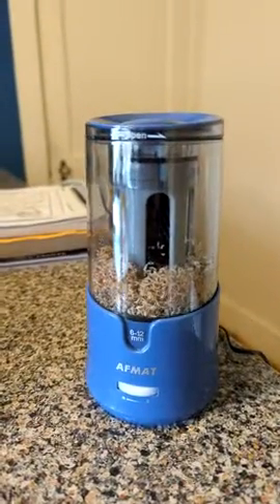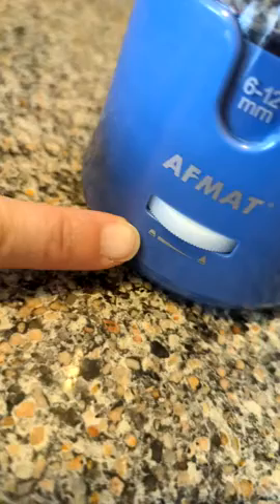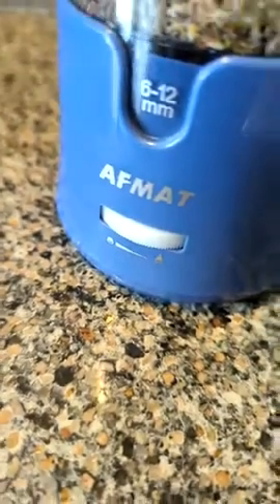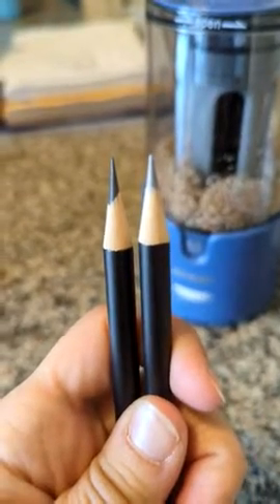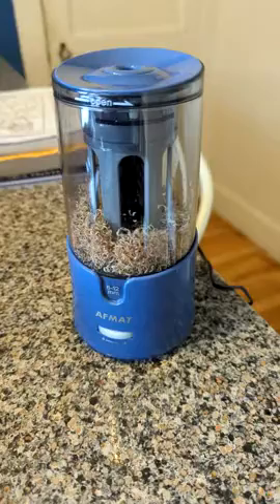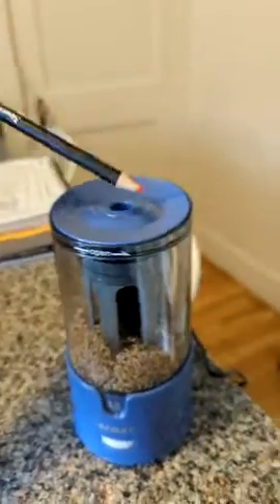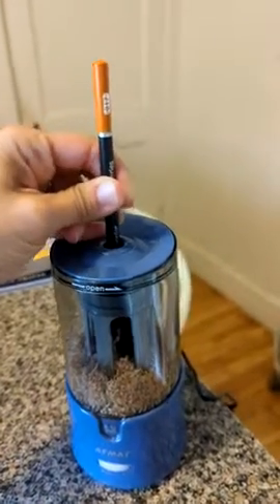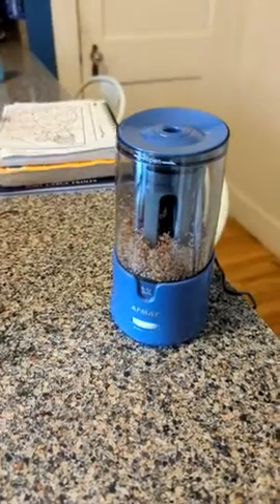Review AFMAT Pencil Sharpener, Electric Pencil Sharpener for Colored Pencils, Auto Stop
AFMAT Pencil Sharpener, Electric Pencil Sharpener for Colored Pencils, Auto Stop, Fast Sharpen in 3s, Large Hole Pencil Sharpener Plug in for 6-12mm No.2/Jumbo Pencils-Blue